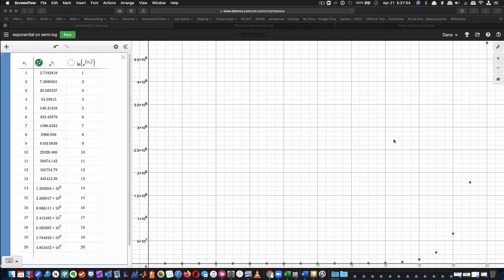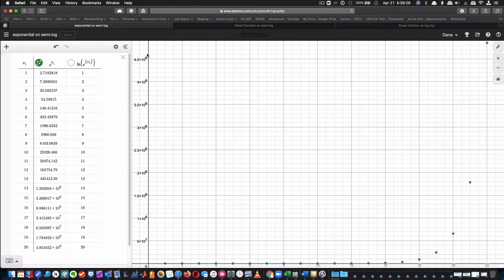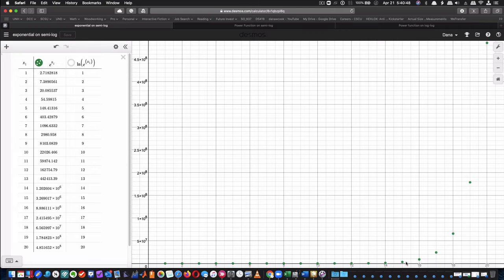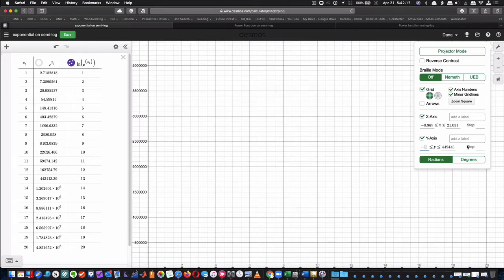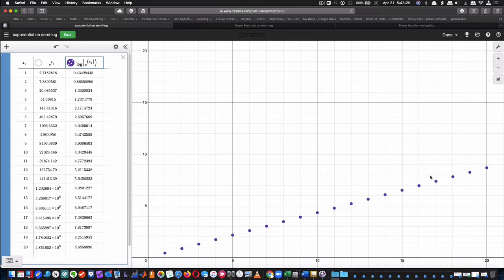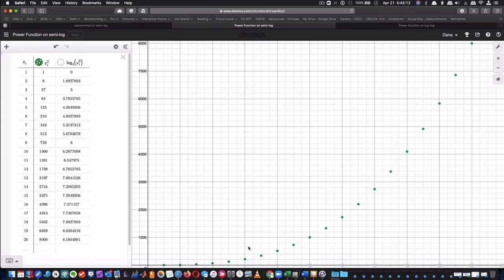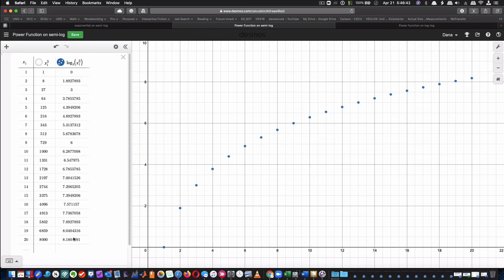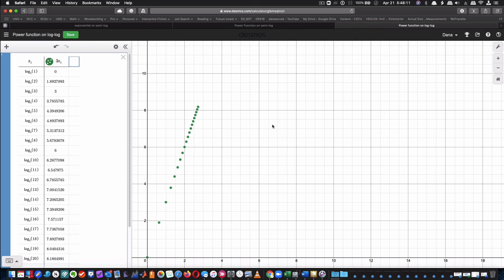Exponential or Power Function?